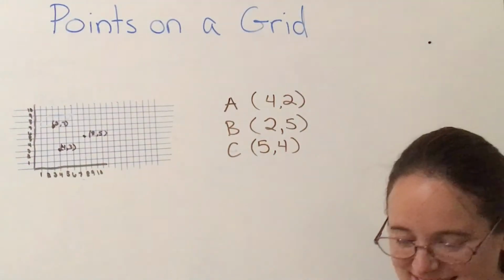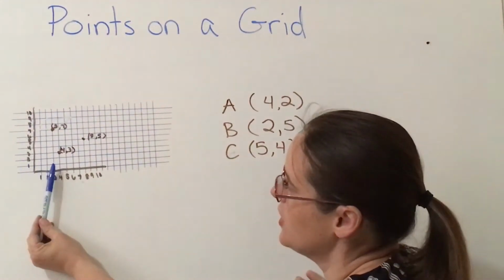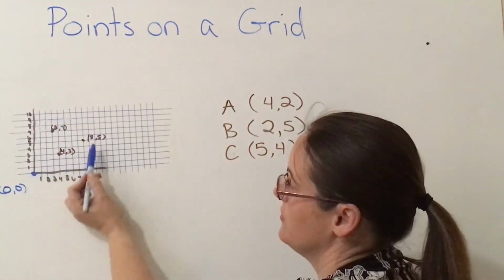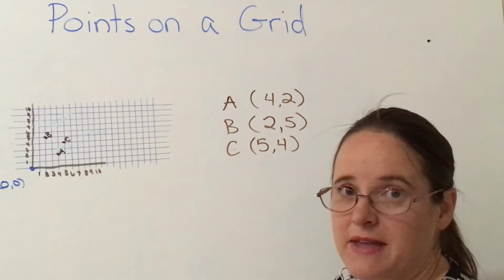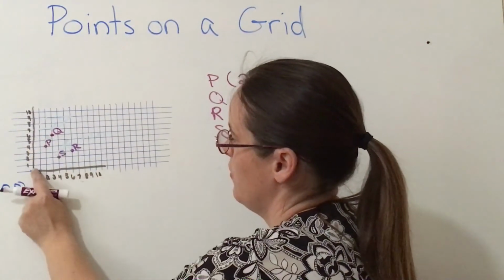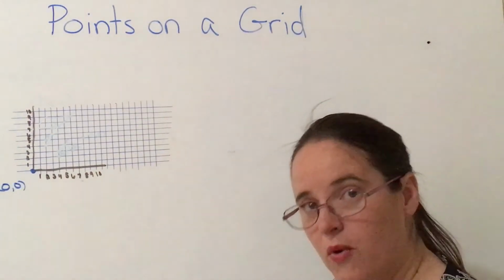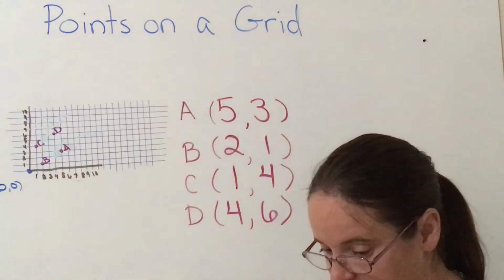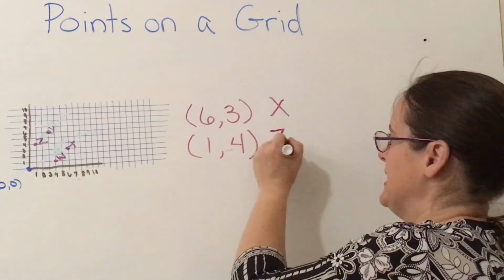Book 3 lesson 109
Points on a Grid